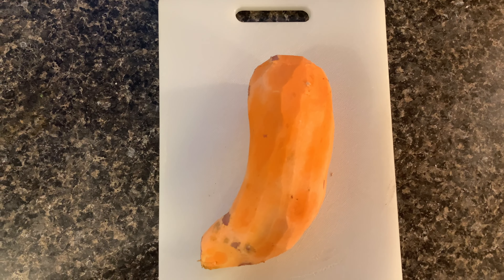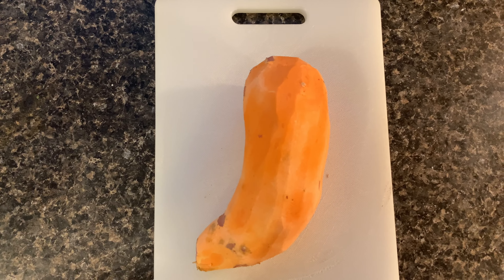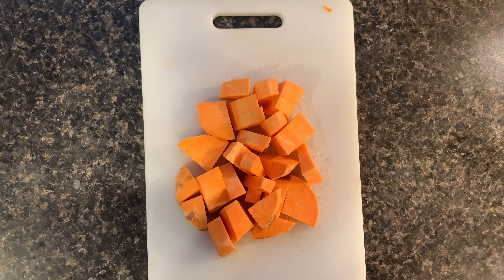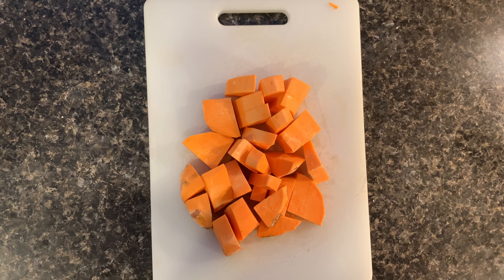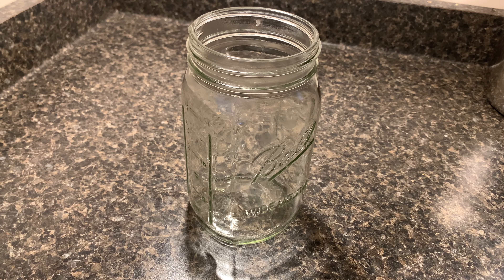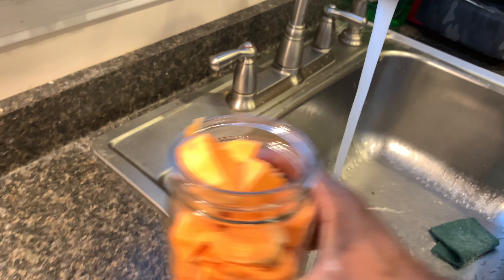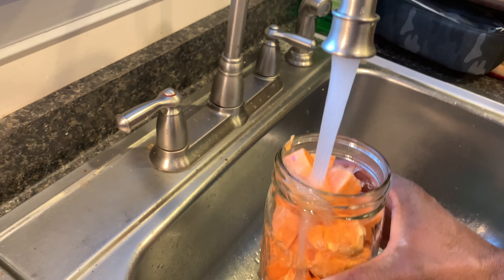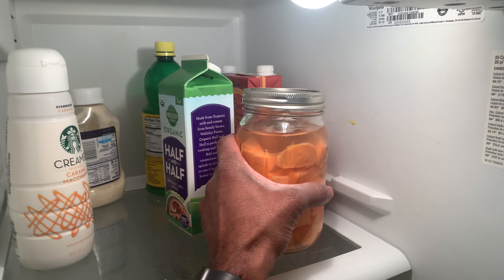Storing Sweet Potatoes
How to store sweet potatoes